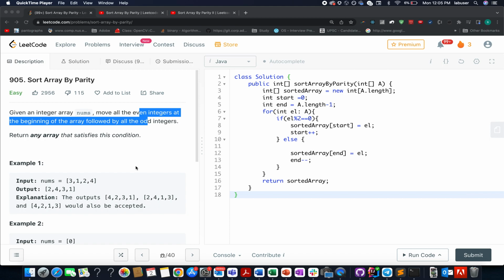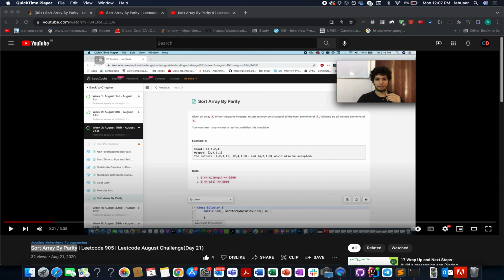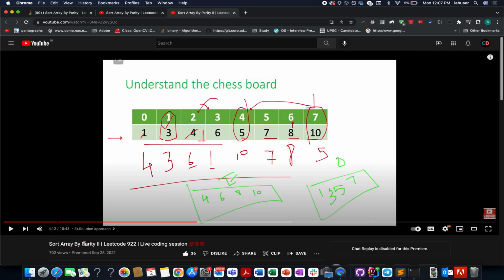Sort Array By Parity | Leetcode 905 | Arrays | Live coding session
Here is the solution to "Sort Array By Parity" leetcode question. Hope you have a great time going through it.

🎉 Chapters
0:00 Introduction
1:00 Understanding the question
1:50 Link